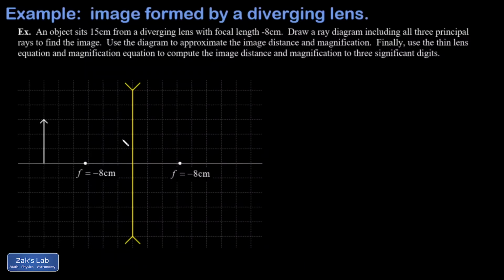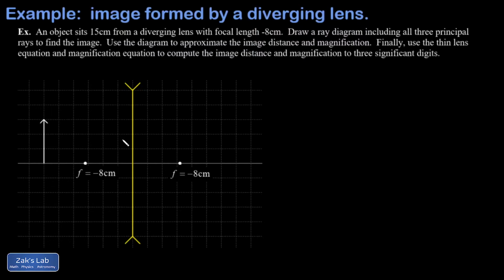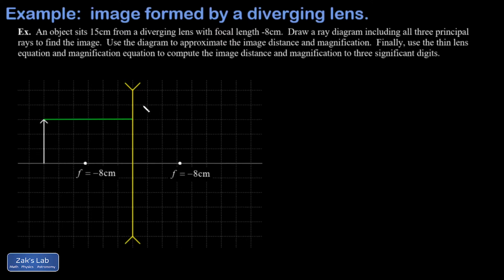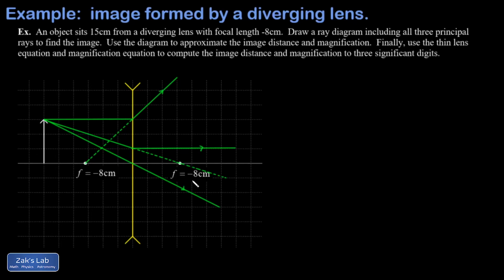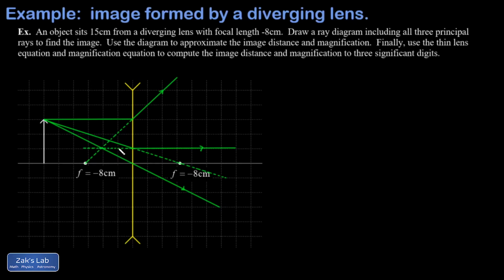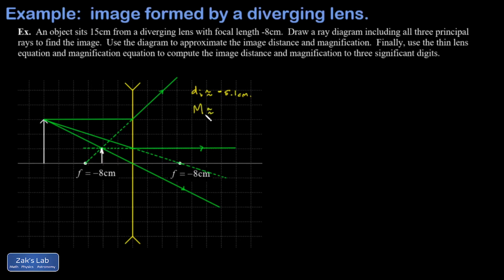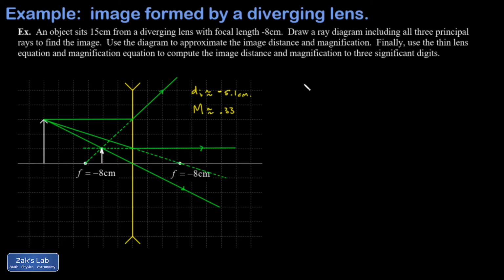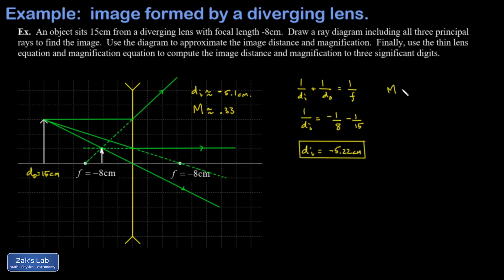Virtual image formed by a diverging lens. Ray diagram, lens equation, magnification.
In this problem, we find the upright virtual image formed by a diverging lens.  We do the qualitative and quantitative analysis of the diverging lens.  Ray diagram, lens equation, magnification of the image.

We start with the diverging lens ray diagram:  we take three principal rays from the head of the arrow.  The three principal rays refract according to the usual rules:  a ray parallel to the principal axis refracts away from the principal axis in the direction away from the near side focus.  A ray through the center of the lens is unrefracted, and a ray aiming at the opposite focus is refracted parallel to the principal axis.

We obtain three diverging rays on the opposite side of the lens.  When we trace the rays back to a common origin, we find the location of the image.  The image is virtual and upright, and we estimate the image distance and magnification using the grid.

Finally, we use the thin lens equation and magnification equation to find the image distance and magnification to three significant digits, then we check these answers against the estimates from the ray diagram.